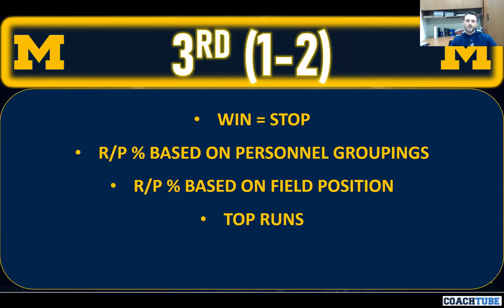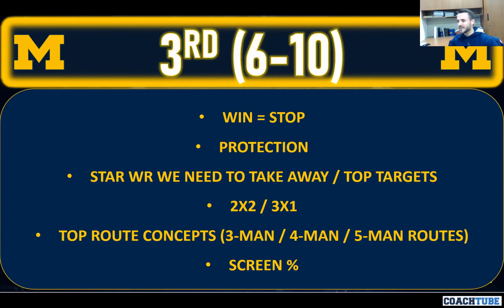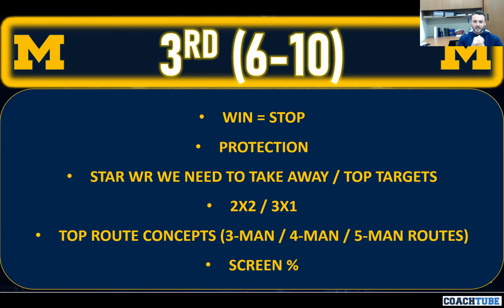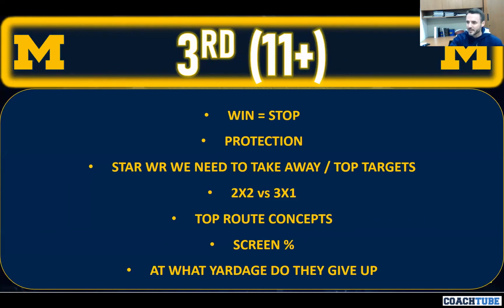Michigan DC Jesse Minter - Gameplanning 3rd Down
Michigan DC Jesse Minter explaining how they gameplan 3rd down. Based on analytics/field position so many offenses are treating 3rd & short/medium like 2nd down, altering the play calling strategy of the DC.

#1 priority on 3rd & 6-10, which WR (if any) do they need to double?